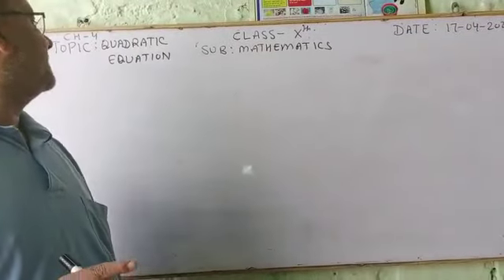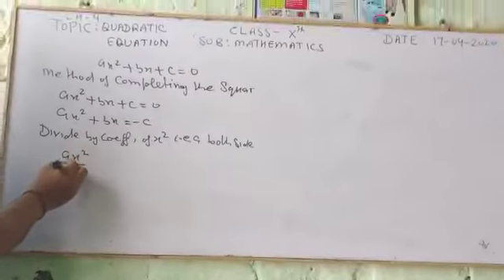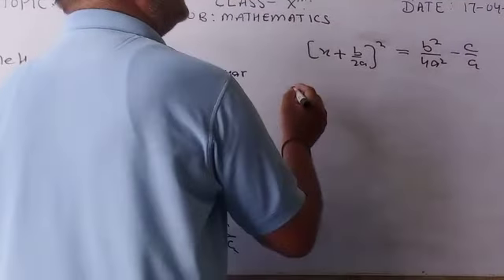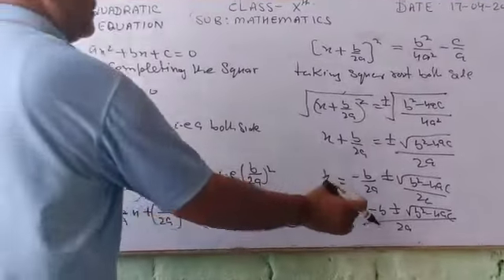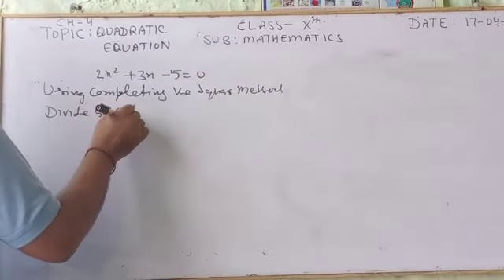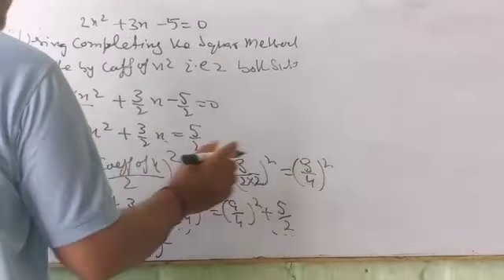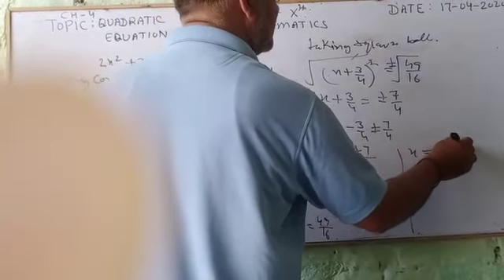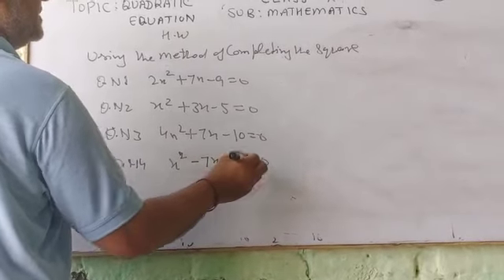Class 10 maths topic-quadratic equations (using completing square) by UD Sharma